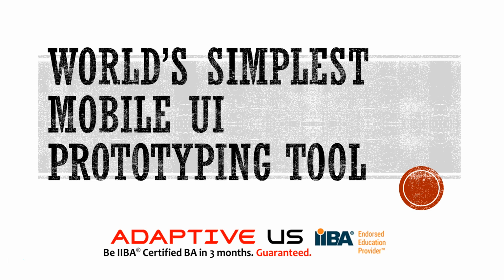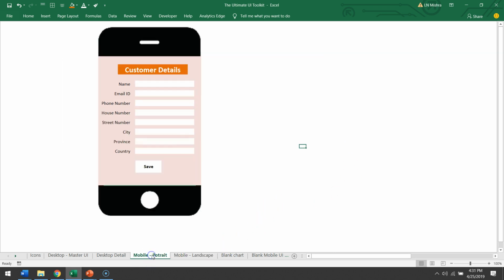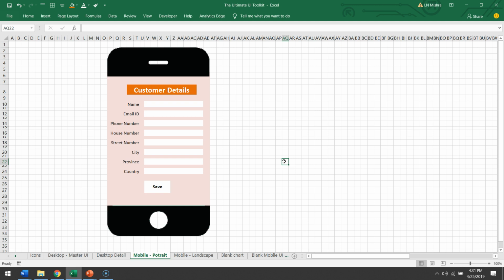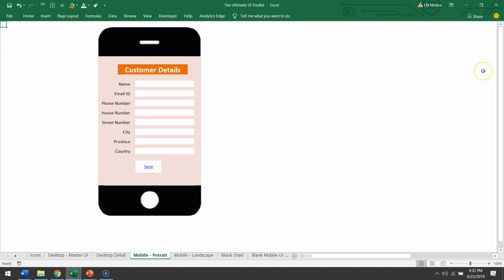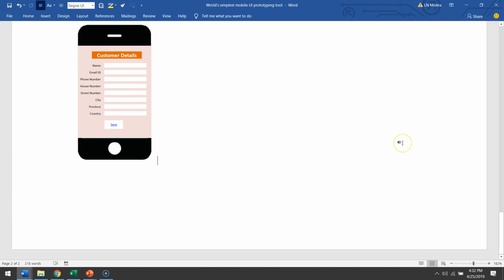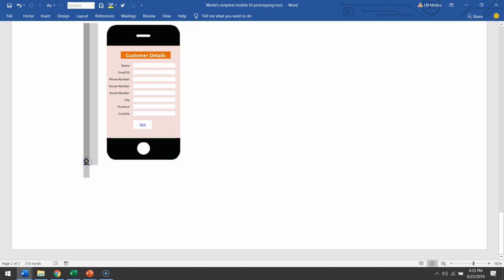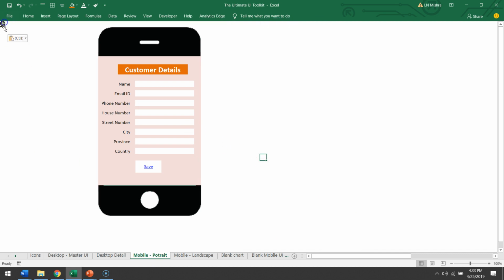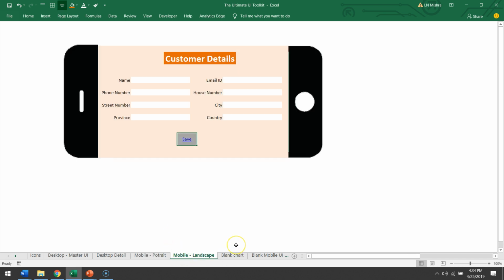World's simplest mobile prototyping tool by Adaptive US